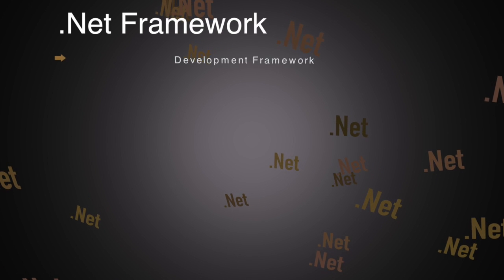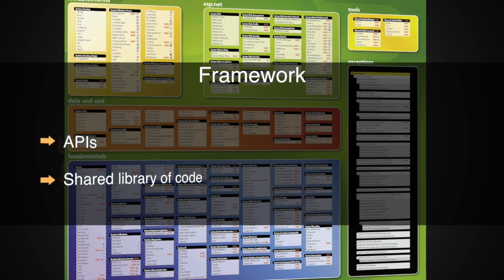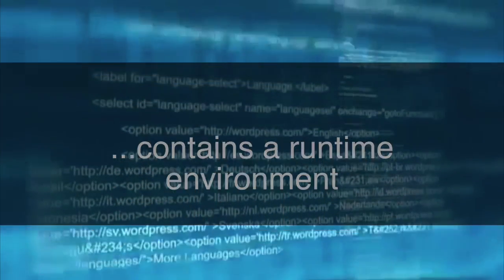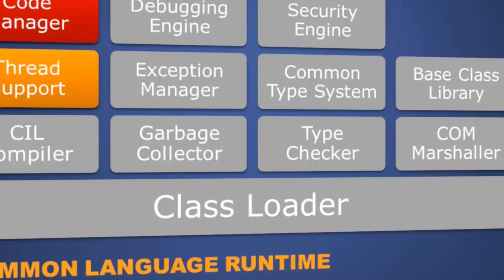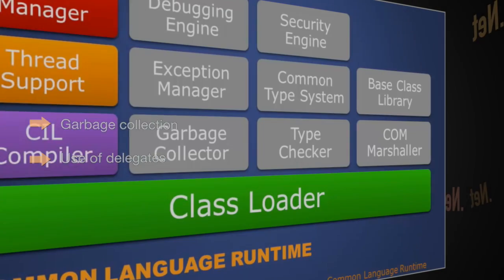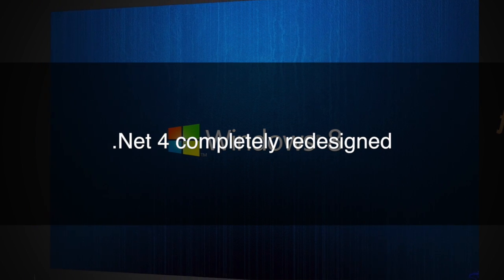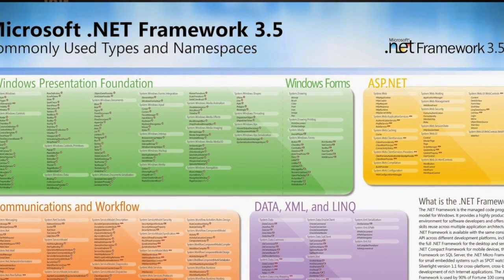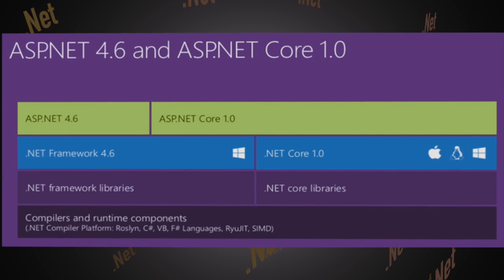5 Minute Guide to the .Net Framework